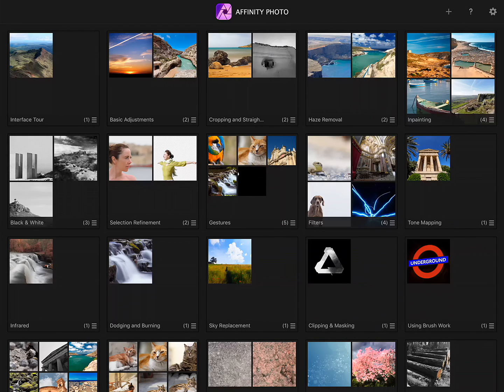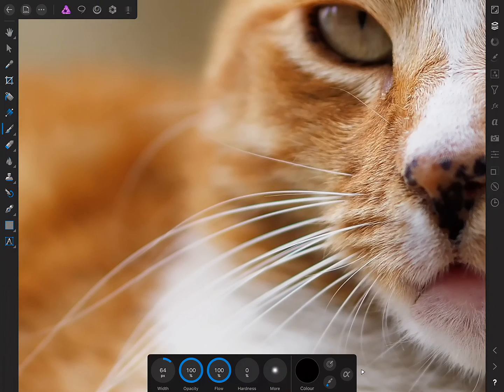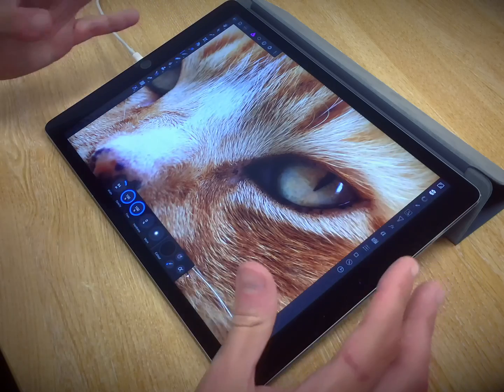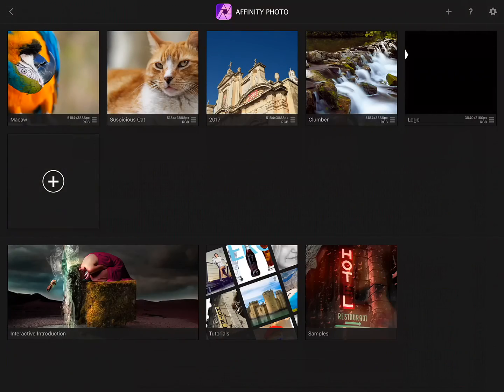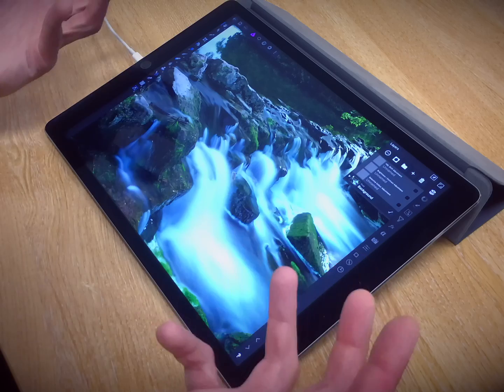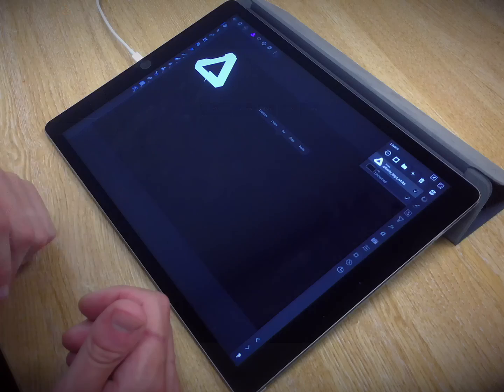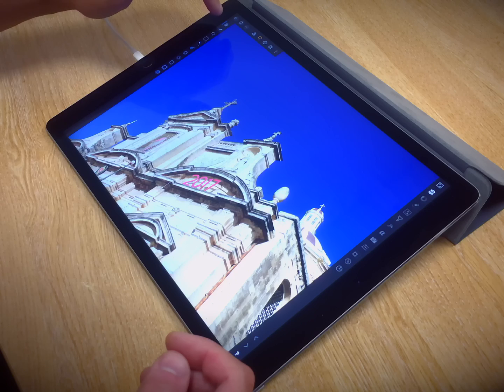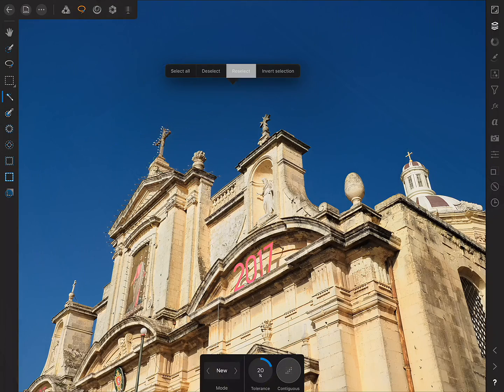Gestures (Affinity Photo iPad)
Affinity Photo for iPad supports multi-touch gestures, and this video demonstrates the most useful gestures you'll use again and again.